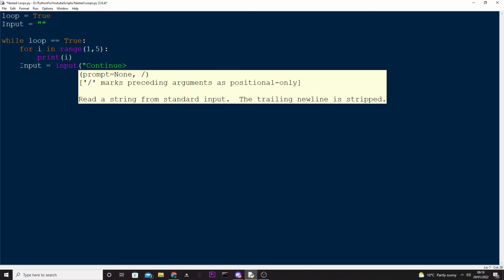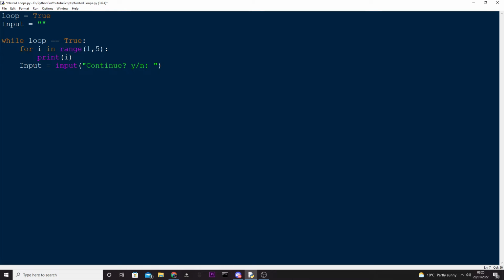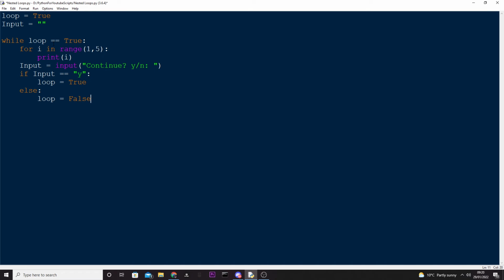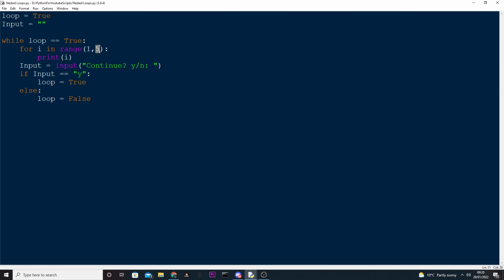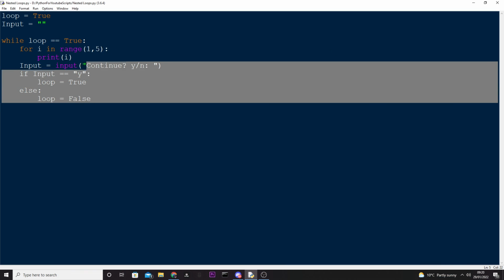Beginner Python 3.9 Course: Nested Loops (#10)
In this video, Scorchpick will show you how to use nested loops in Python.

- If statements
- While loops
- For loops
- Lists
- List.Append()
- List.Pop and List.Replace()
- Nested loops
- Linear Search
- Binary Search
- Merge Sort
- Bubble Sort
- Programming Challenge
- Programming Challenge - Answer
- Modules

--- SOCIAL MEDIA ---

--- SCHEDULE ---